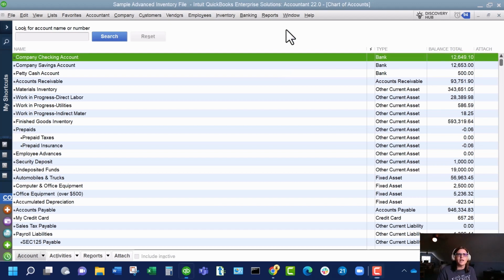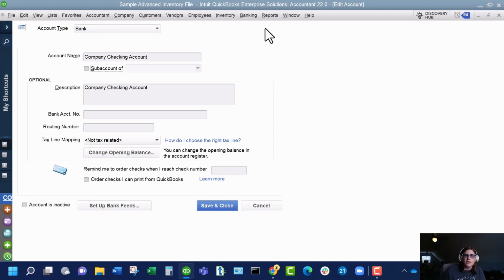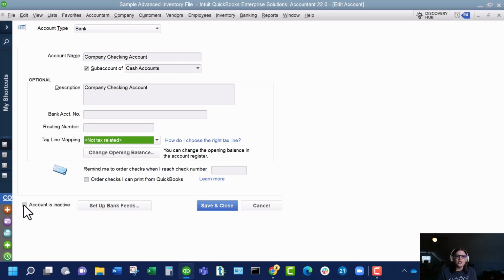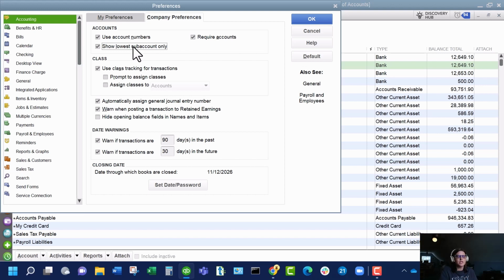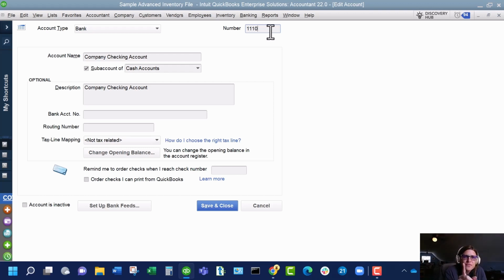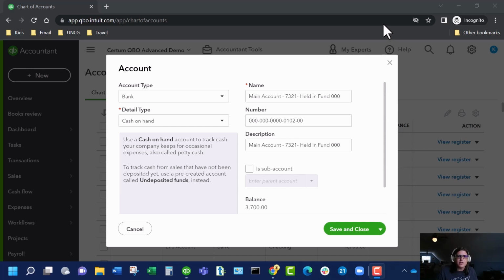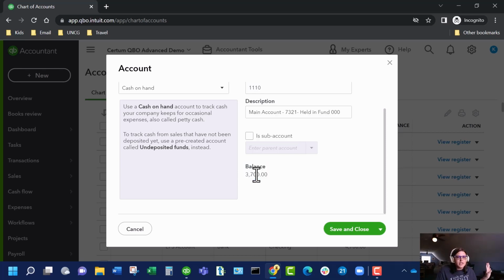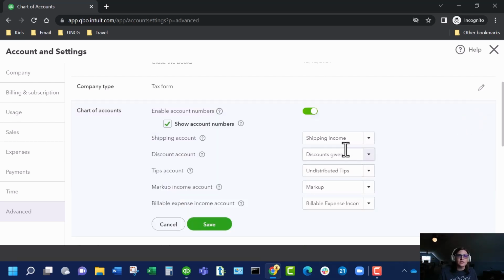DEMO | QuickBooks Enterprise vs QuickBooks Online - Comparing Chart of Accounts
Tried a new video editor on this one and am pretty excited at how it turned out!

In today's video, I went through the Chart of Accounts screens in QuickBooks Online Advanced vs. QuickBooks Desktop. Going to admit, I'm a fan of QBOA on this one! I love editing the numbers so easily, and the overall layout is more user friendly, but I love both programs.

I hope this video helps you when you are trying to decide between the two, and if you have questions or comments please don't hesitate to ask!